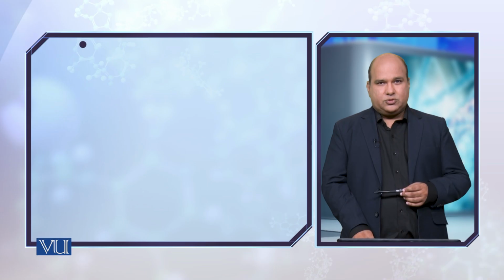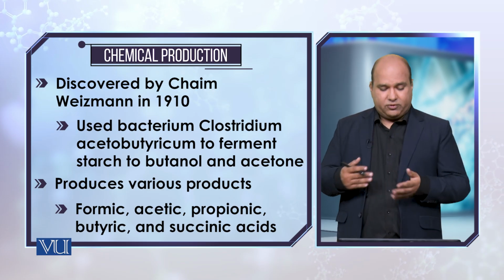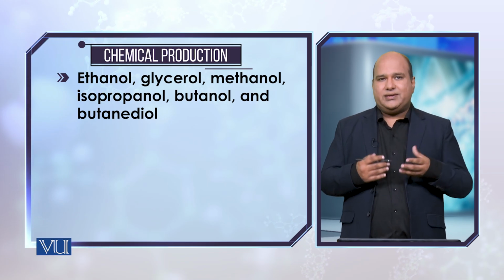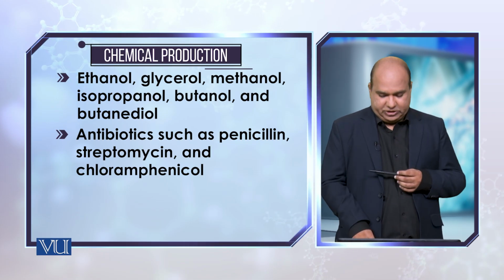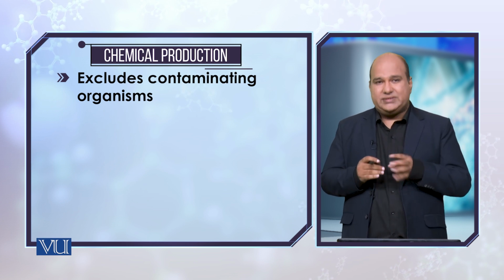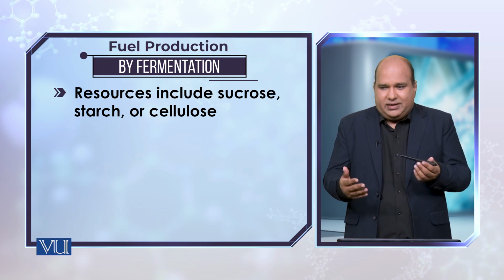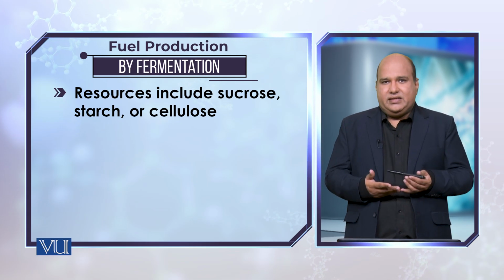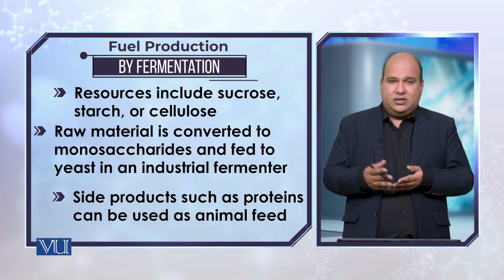Commercial Uses of Fermentation (2) | Biochemistry II (Theory) | BIO506T_Topic050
Topic050: Commercial Uses of Fermentation (2),
By Dr. Ammad Aslam